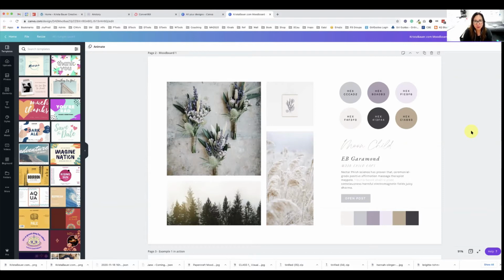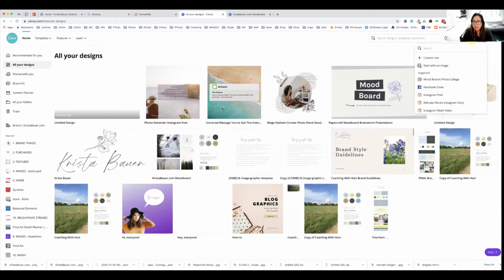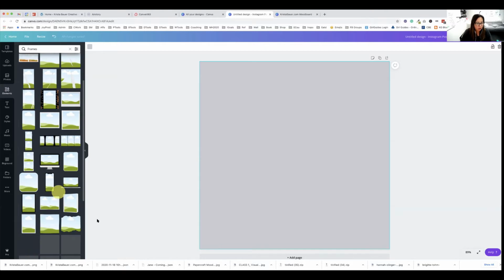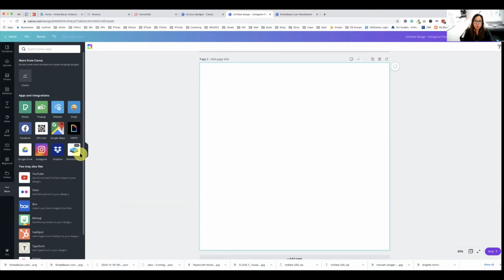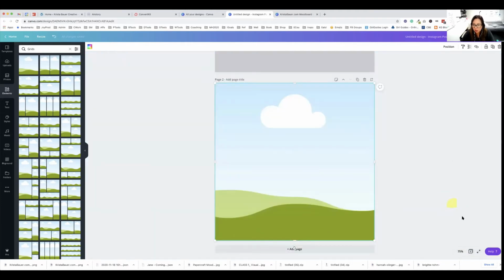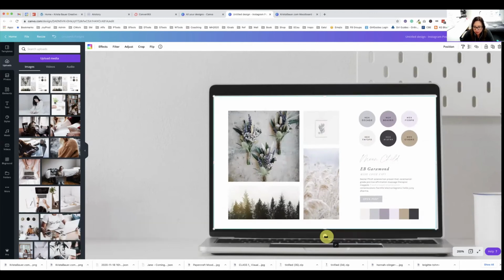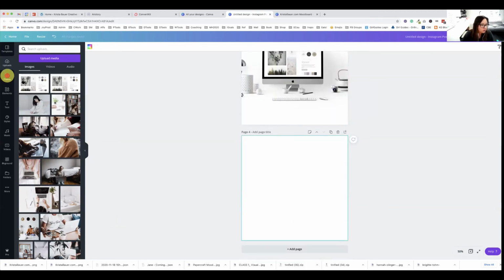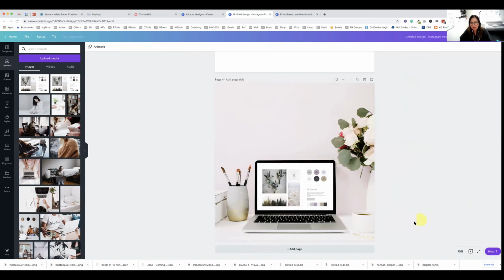How to create realistic mock-ups in Canva for free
★ Watch my simple hack for creating simple and realistic mock-ups for your social platforms, blog and business using the free version of Canva. No pro tools or expensive templates required.

🖤 More Canva for Beginners tutorials in my course, Visual Marketing for Beginners ➢ enrol